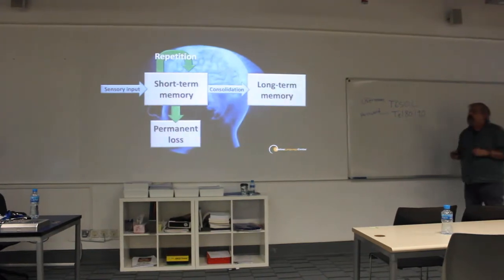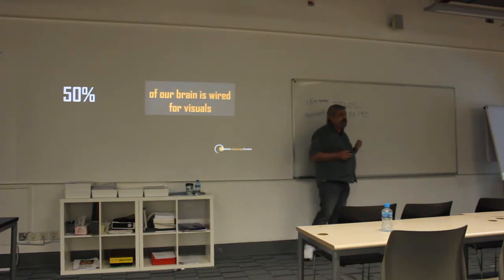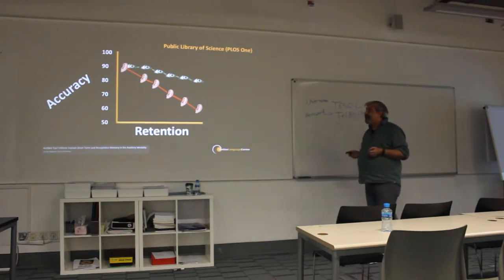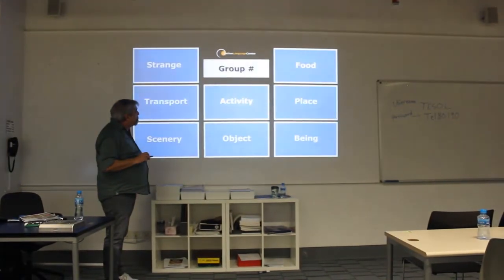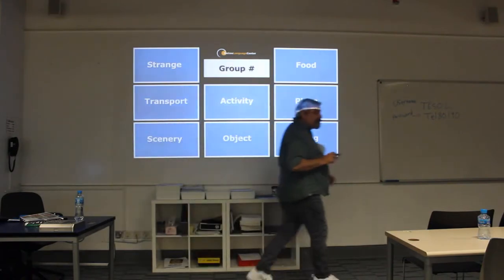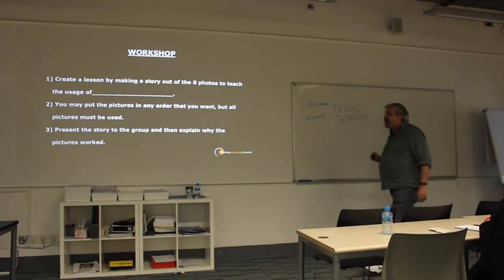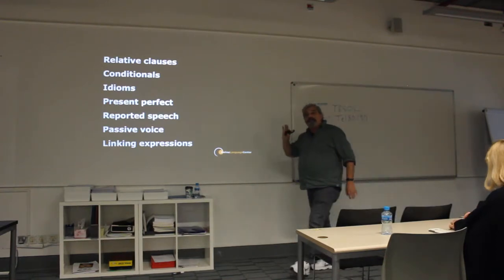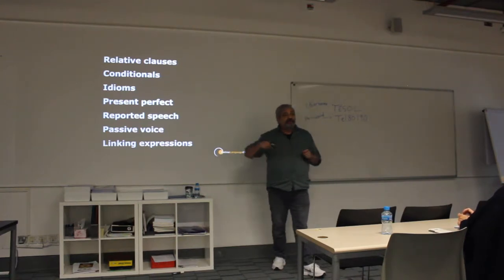Designing Image Clusters to Trigger and Motivate Creative "Storybuilding" - Rob Howard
This hands-on workshop will illustrate how to utilize collections of images to incite students to creatively produce their own stories using target vocabulary, grammar or structures. By using images to stimulate and unlock their imagination, students together will build their own verbal script in a captivating, entertaining and cooperative process.